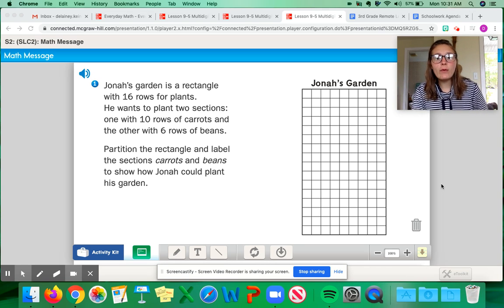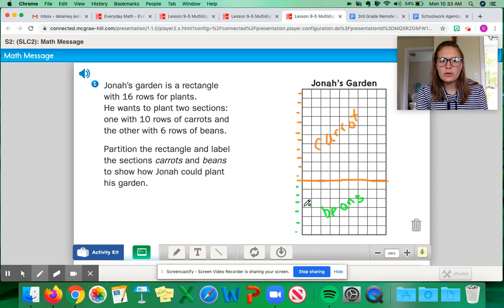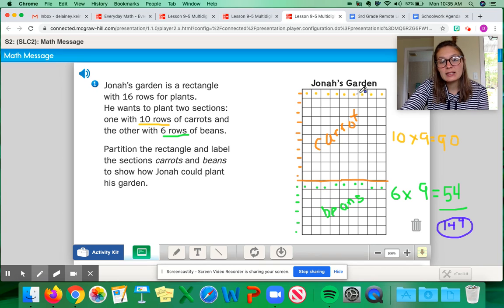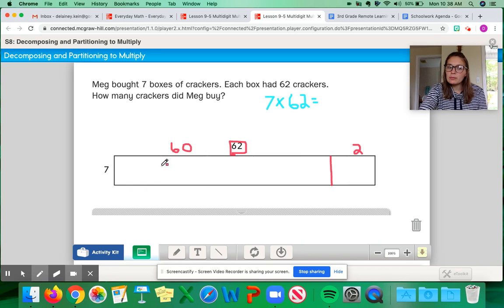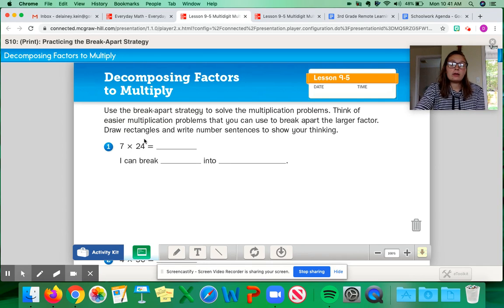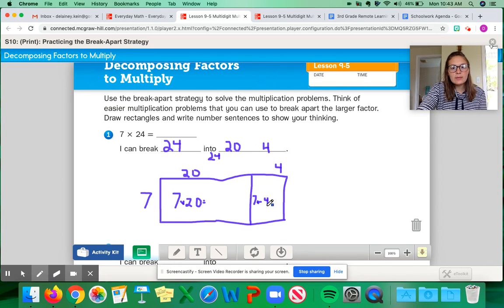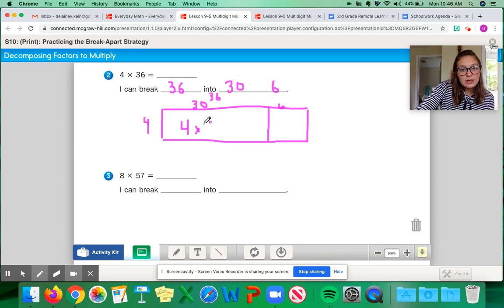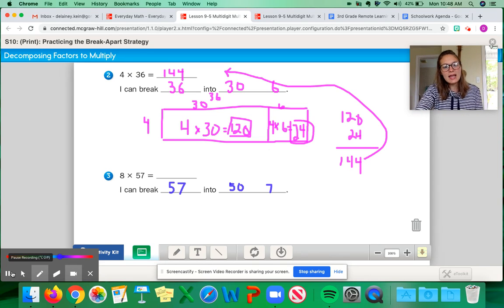9-5: Multidigit Multiplication